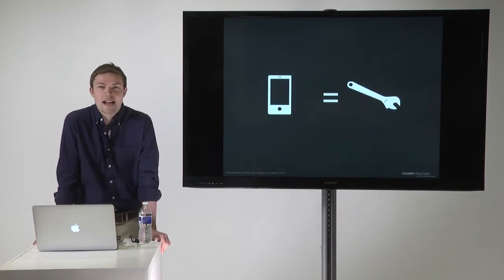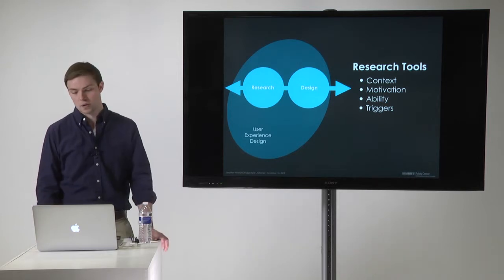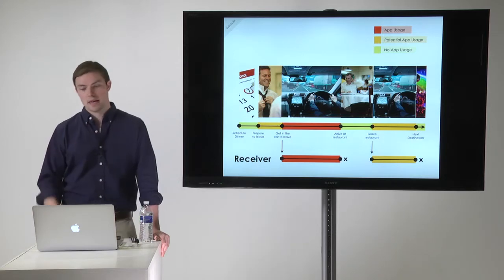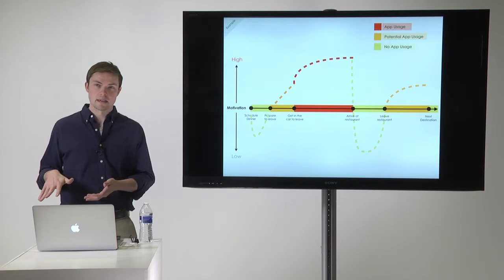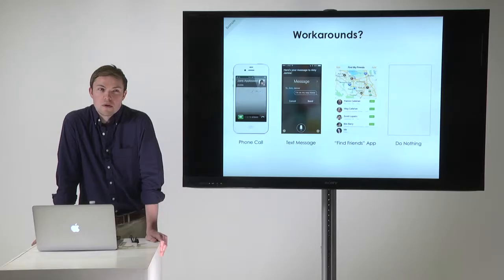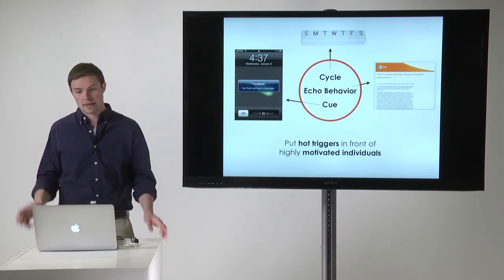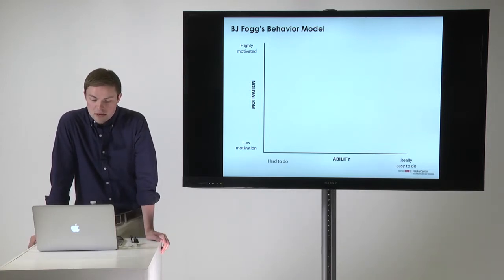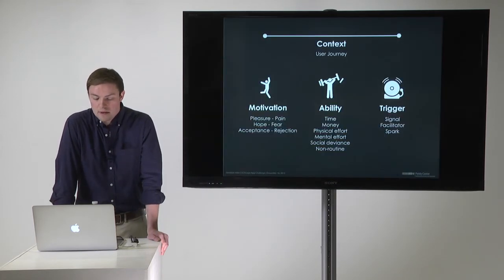Jonathan App Challenge 12 16 2013